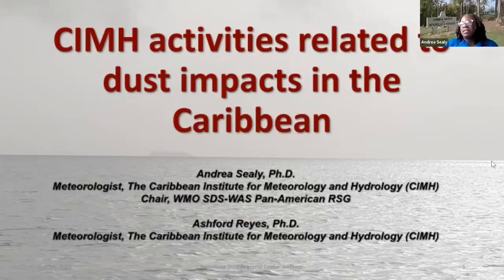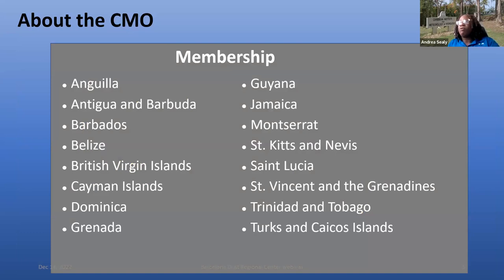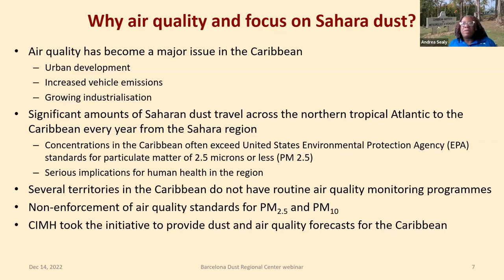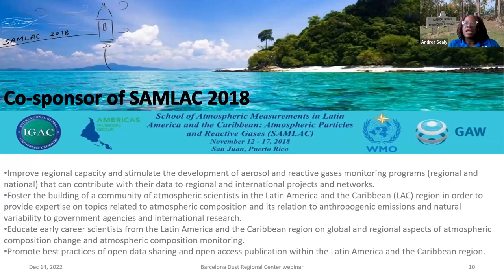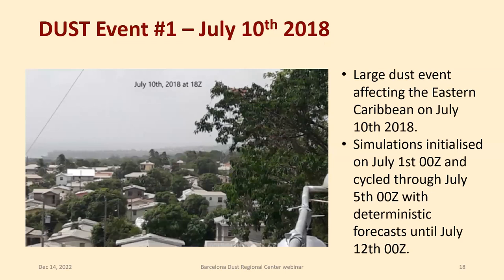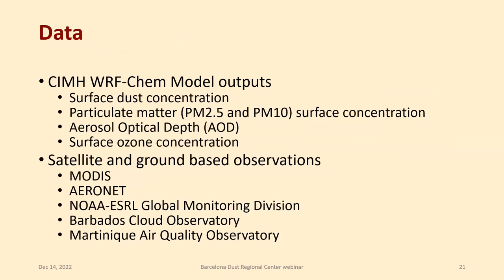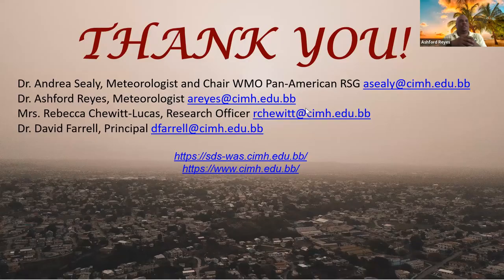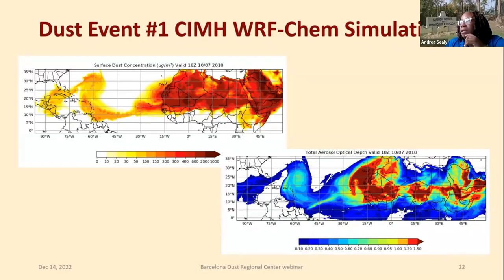inDust Webinar: The Caribbean Institute for Meteorology and Hydrology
🗣Speakers: A. Sealy and A. Reyes (CIMH, Barbados)

Host: Sara Basart, BSC Earth Sciences Recognised researcher, Atmospheric Composition Group

🔹The lecture overviews the activities of the Caribbean Institute for Meteorology and Hydrology oriented to the impacts of the Saharan dust transport towards the Caribbean.

The webinar was organized by the WMO Barcelona Dust Regional Center, as a continuation of the inDust webinar series. inDust is a COST-funded international network which provides research and assists sectors of society that are affected by airborne mineral dust. The Barcelona Supercomputing Center (BSC) is the Grant Holder of inDust COST Action (CA16202).